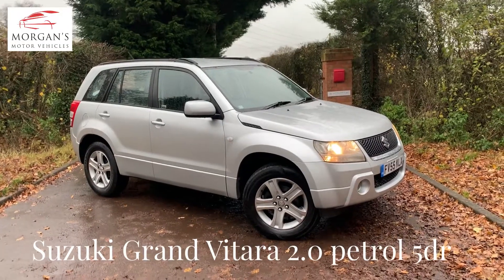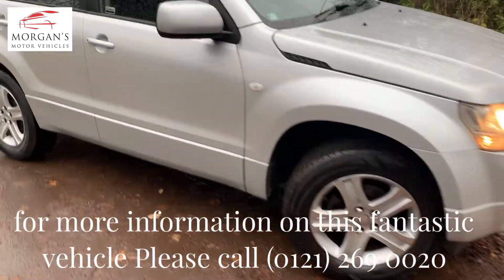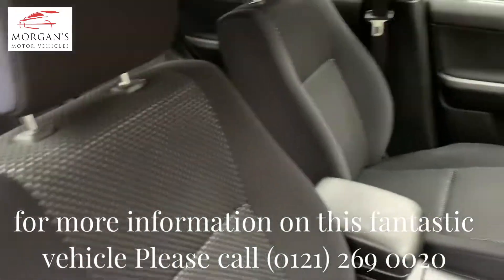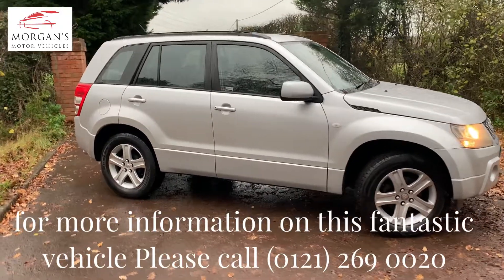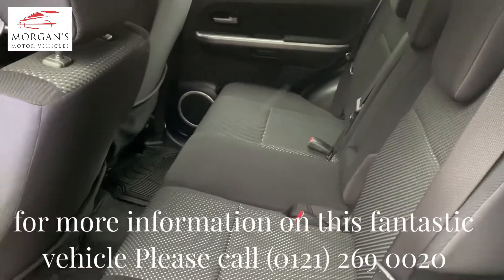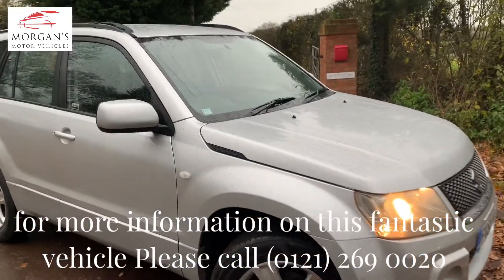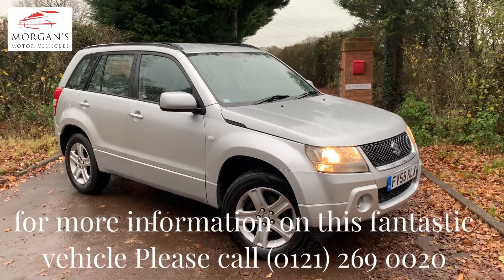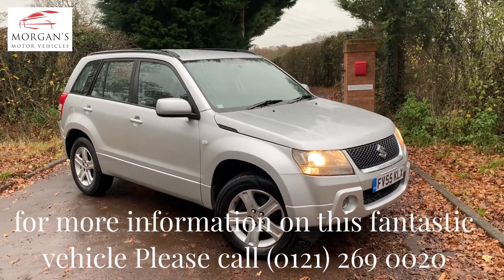Suzuki Grand Vitara 2.0 5dr